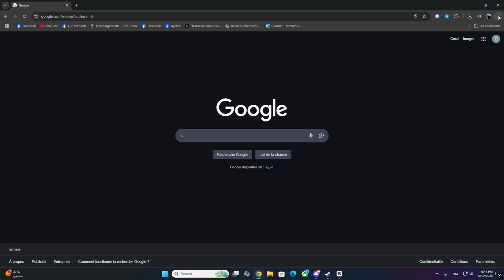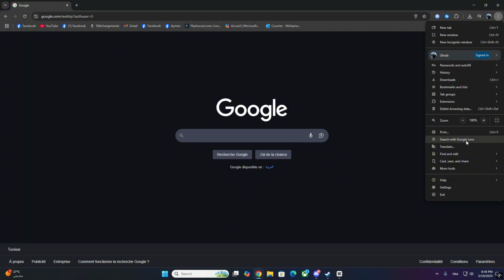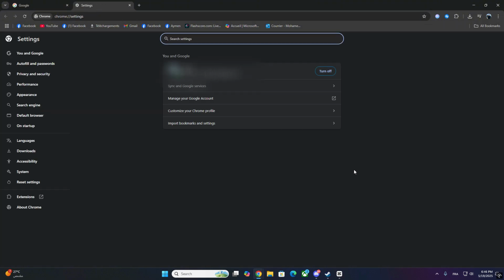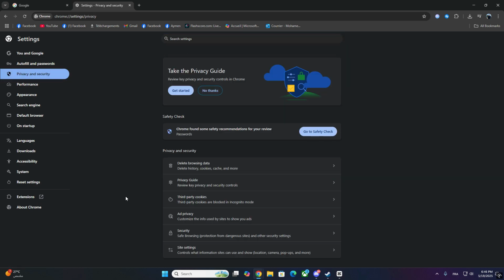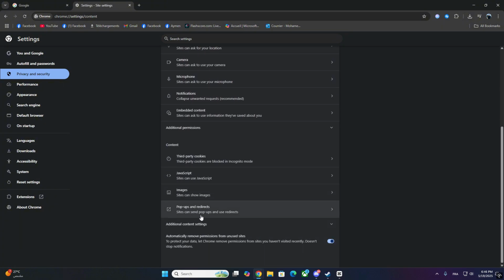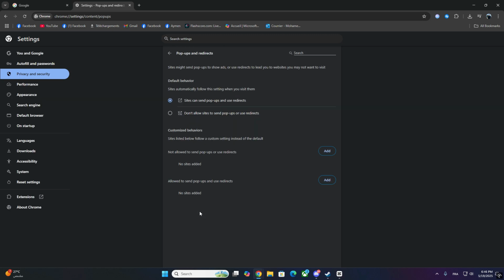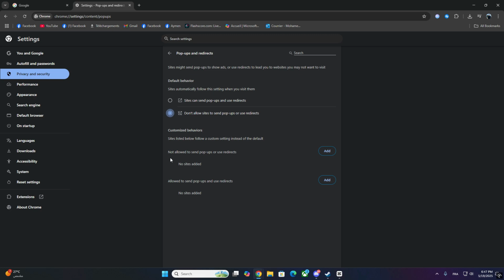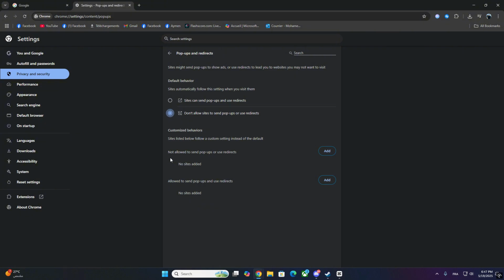How To Disable Pop-Ups In Google Chrome – Full Guide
In this quick tutorial, I’ll show you how to disable pop-ups in Google Chrome step by step. If you're tired of constant pop-ups, redirects, or unwanted ads while browsing, this guide will help you block them through Chrome’s privacy and site settings.

✅ What You’ll Learn:

How to access Chrome settings

How to block pop-ups and redirects

How to allow pop-ups for specific trusted sites

Bonus: Clear cache and stop stubborn ads

Perfect for anyone looking to improve their browsing experience and stop annoying pop-ups in 2025!